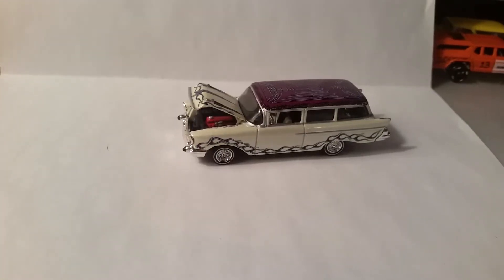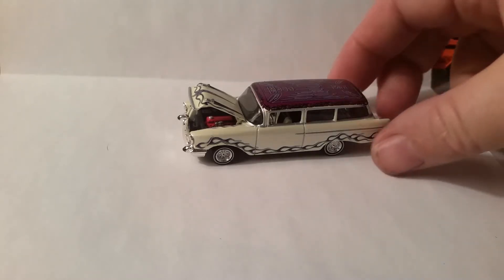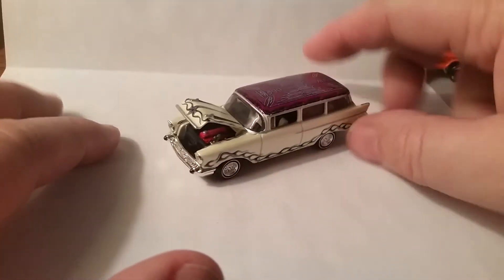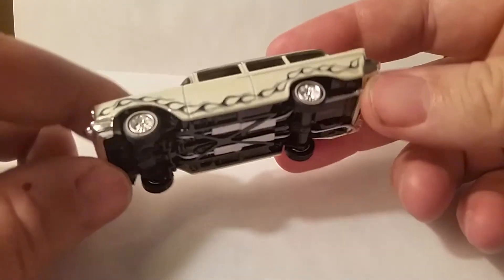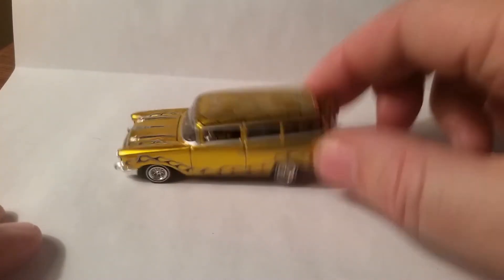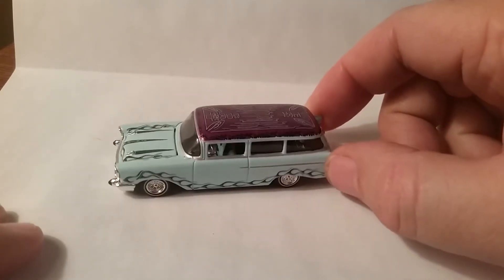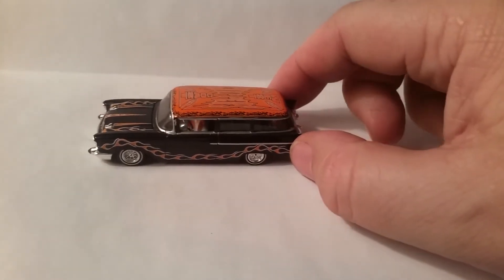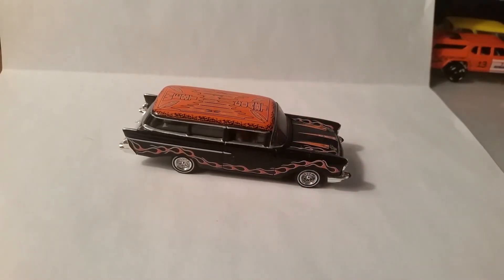MUSCLE MACHINES WEST COAST CHOPPERS JESSE JAMES CHEVY WAGON